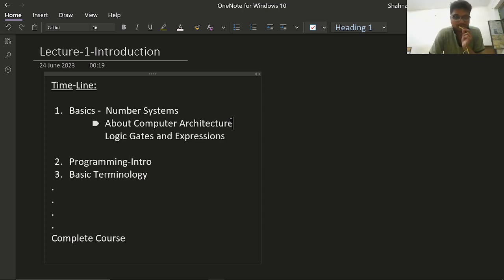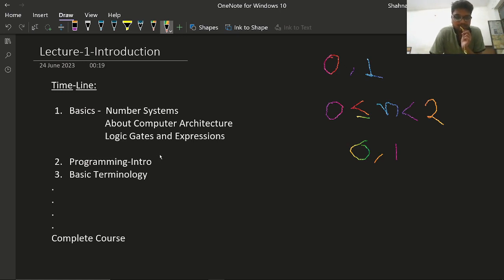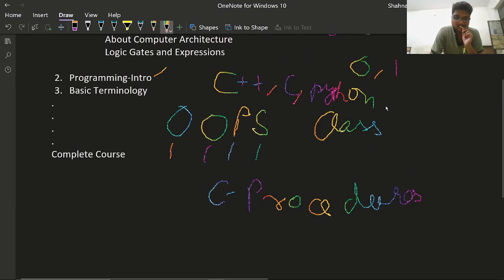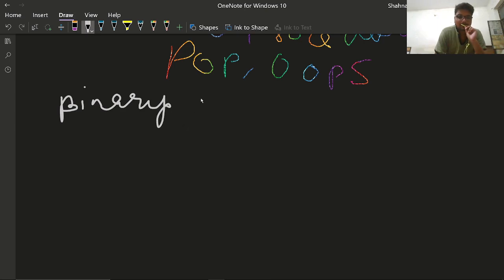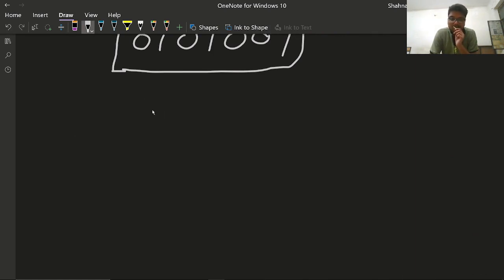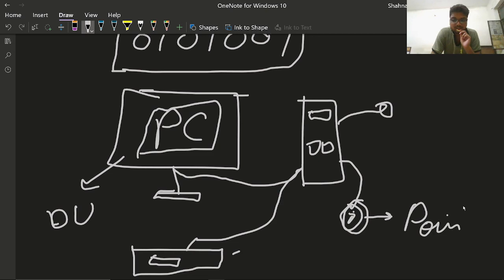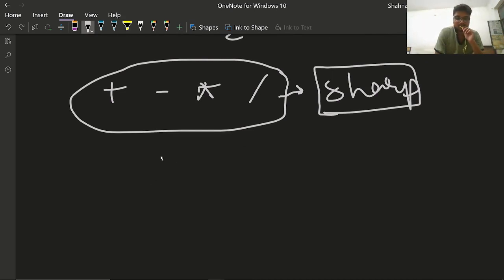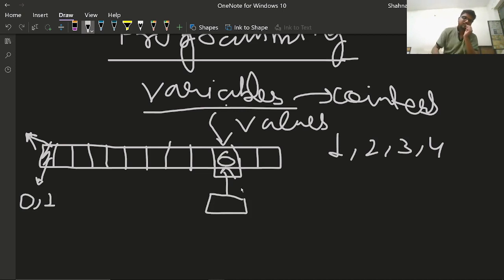Introduction to Computer Science and Fundamentals | Lect-1 | Java |Programming Fundamentals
In this I have explained about the topic  Introduction to Basics of Programming which is very important if you are beginner or don’t have knowledge about computer science.